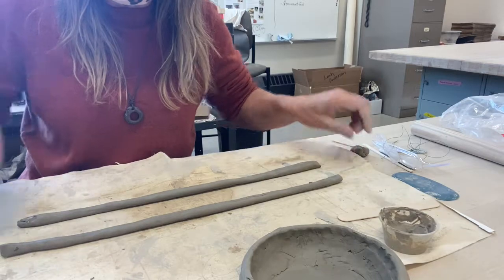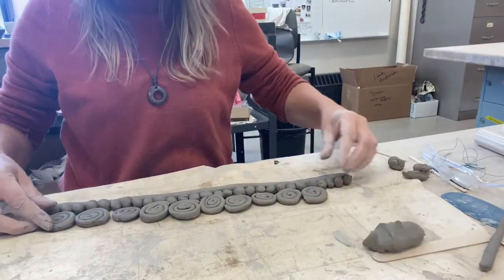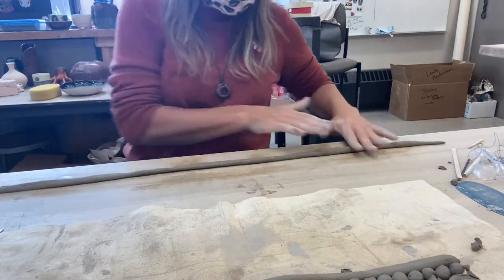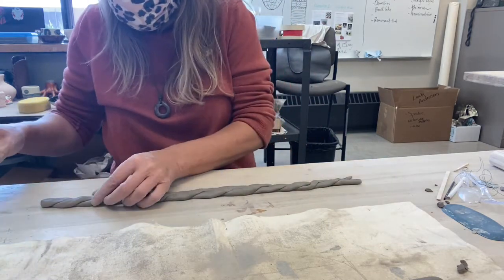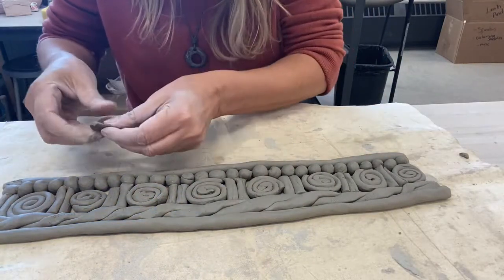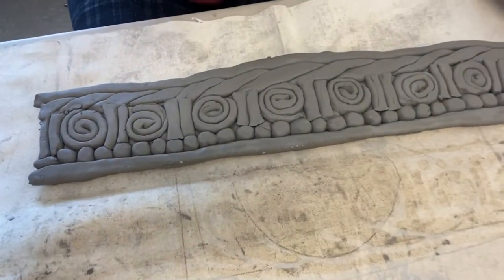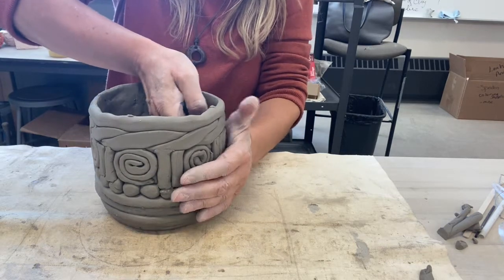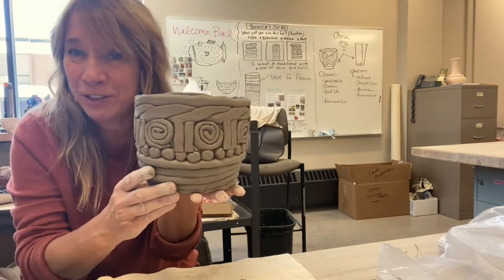Jomon Coil Pot